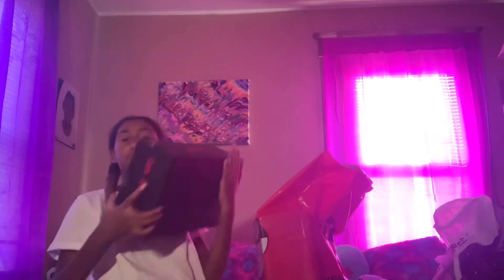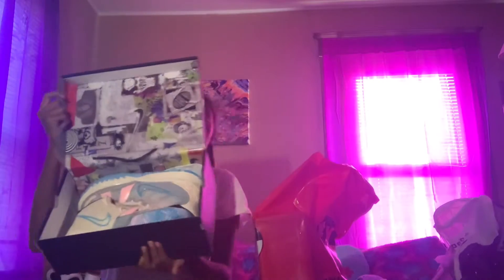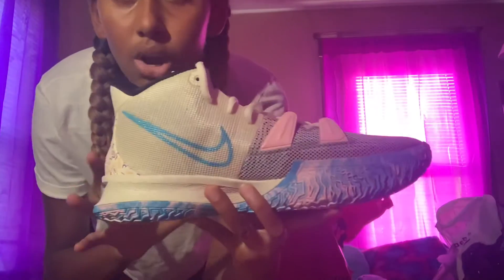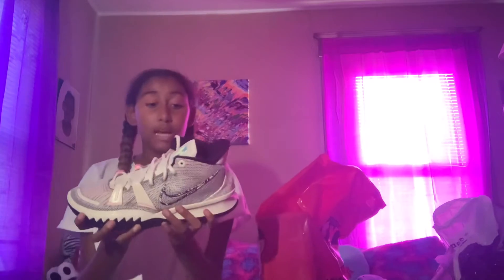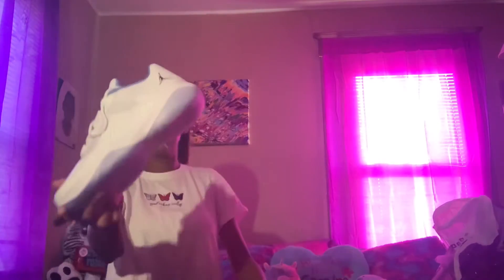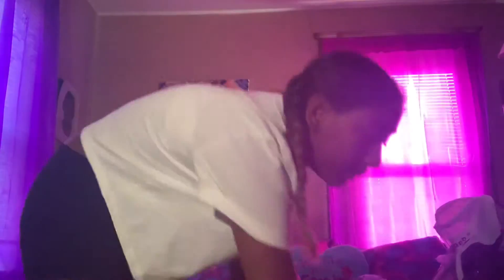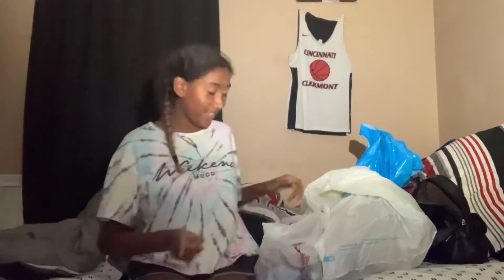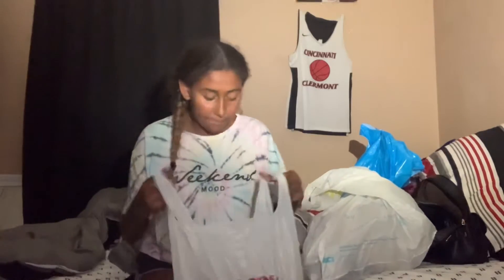School shoes/clothes Haul Schoolmas EP.2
Heyy y’all,  If you are new welcome I post every Tuesday & Friday I try to anyways 😭

✰ FAQ ✰
cameras? → IPhone XS Max + IPhone 7

Thanks for all the support & for watching 🤍